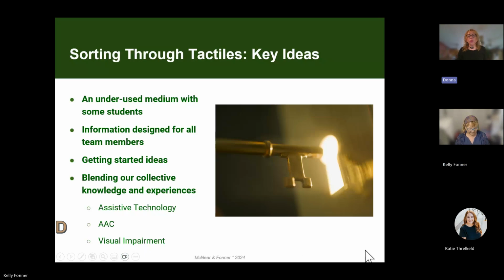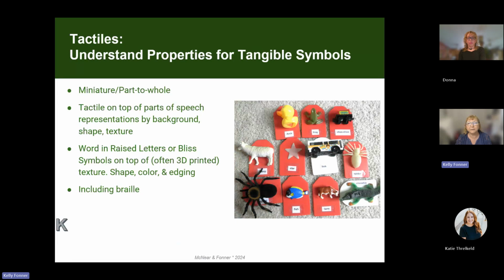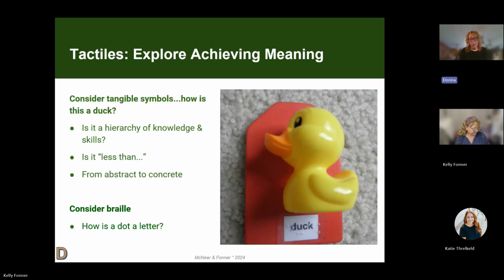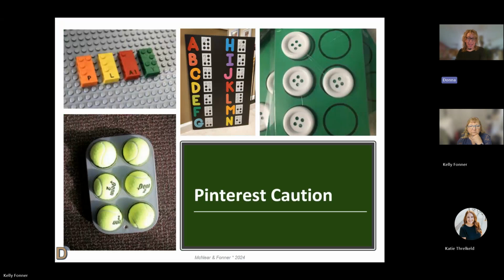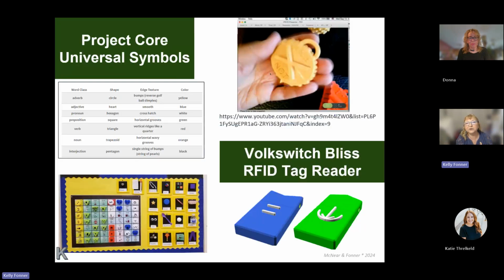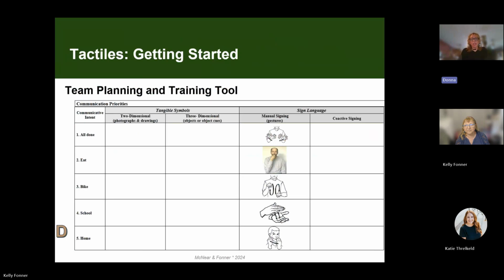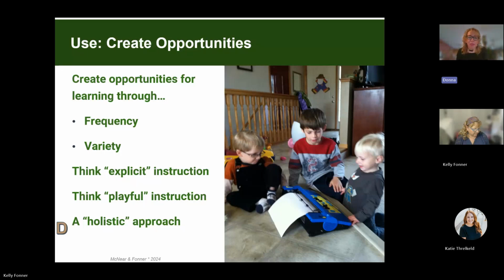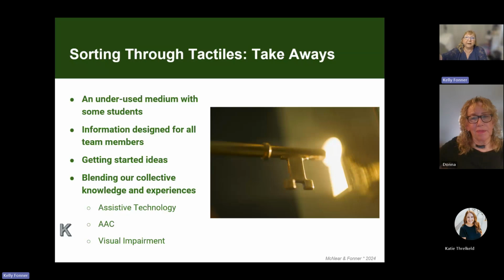Kelly Fonner and Donna McNear: Sorting Through Tactiles for Literacy & Communication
AAC in the Cloud 2024. This session explores the uses of tactiles, which are growing as an effective instructional strategy. Tactile representations are used for access to literacy and learning, and as a representation of language in both expressive and receptive communication. Presenters will explore two main teaching considerations supporting integrating the use of tactiles or reviewing their use: (1) What are the properties of tactiles? and (2) How do we use them?